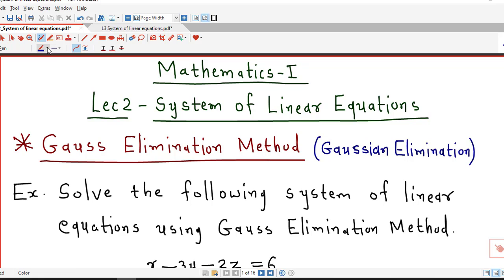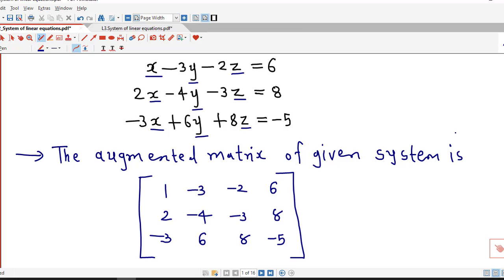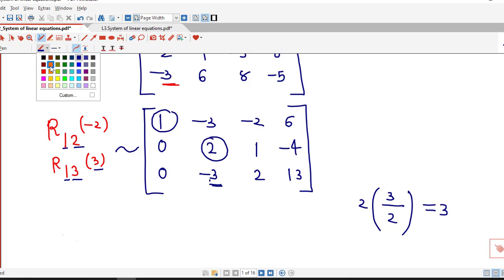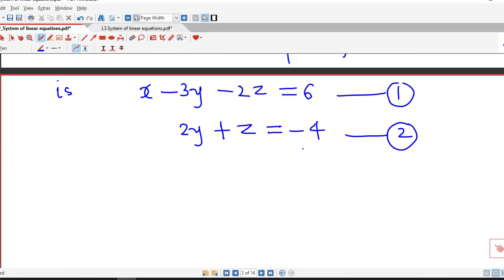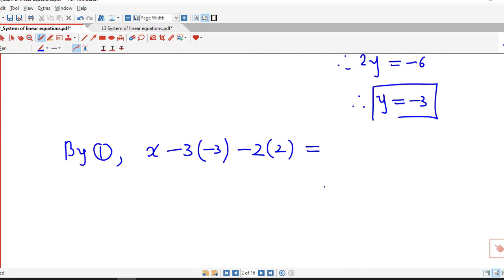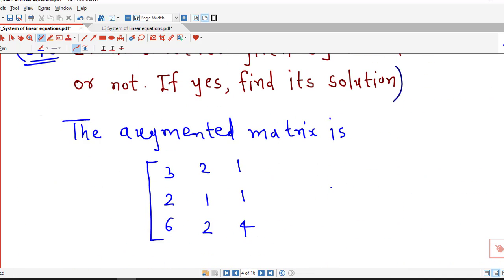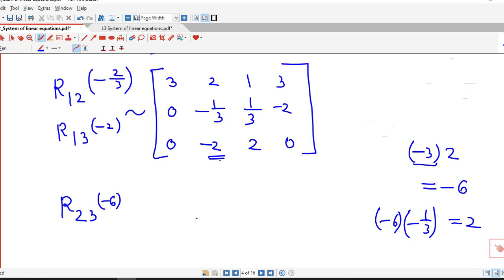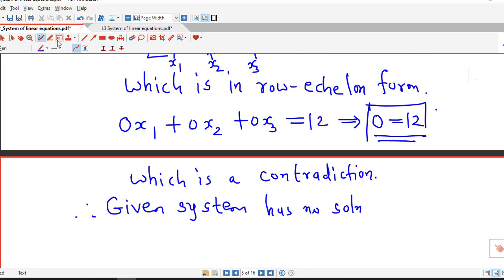Lec2/System of Linear Equations/Gauss Elimination Method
In this lecture, we discuss Gauss elimination method for solving system of linear equations. We discuss the examples of system of linear equations having unique solution and no solution using Gauss elimination method.